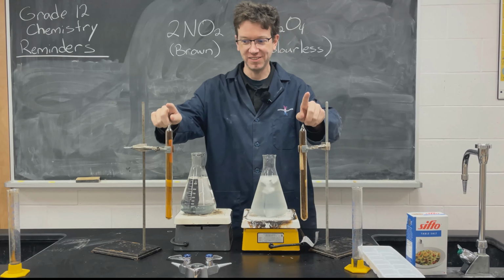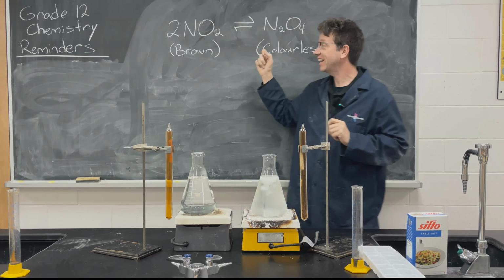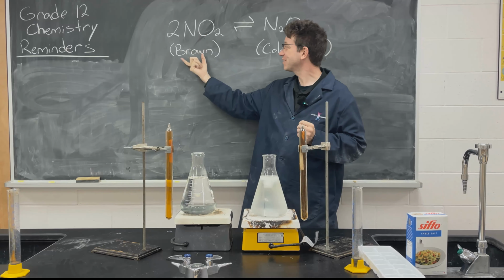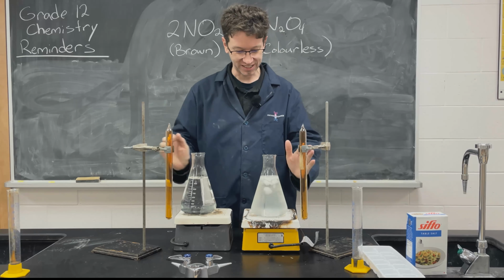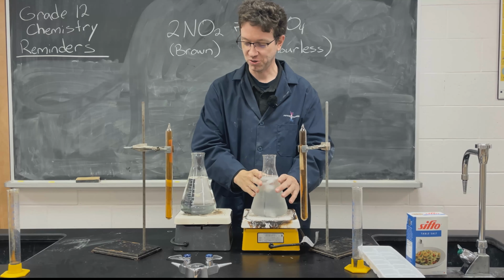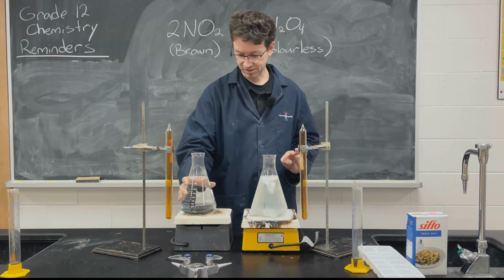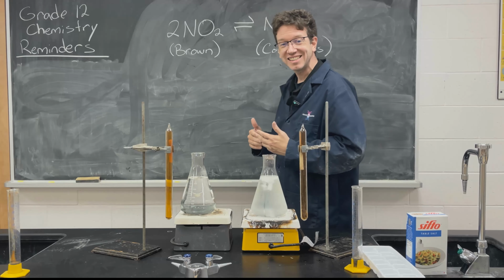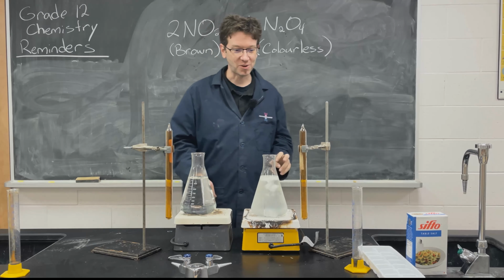Experience Le Chatelier's Principle in ACTION!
Discover the power of Le Chatelier's Principle in action, a fundamental concept in chemistry that explains how systems respond to changes in concentration, temperature, and pressure. This principle is crucial in understanding chemical equilibrium and is widely applied in various fields, including chemistry, biology, and engineering. In this video, we'll delve into the world of Le Chatelier's Principle, exploring its definition, examples, and real-world applications. Learn how this principle helps predict the behavior of chemical reactions and systems, and how it can be used to optimize processes and outcomes. Whether you're a student, educator, or simply curious about chemistry, this video is designed to provide a comprehensive and engaging introduction to Le Chatelier's Principle in action.